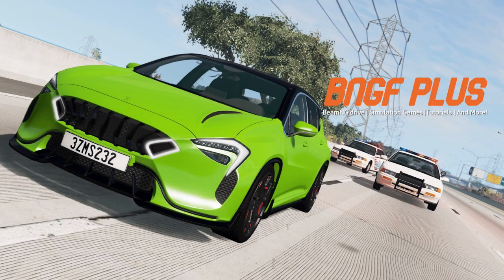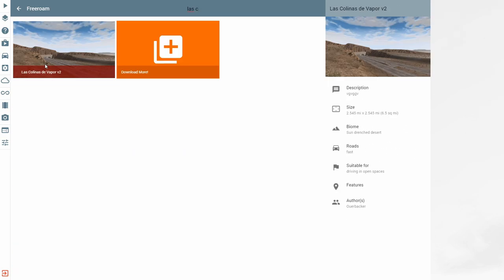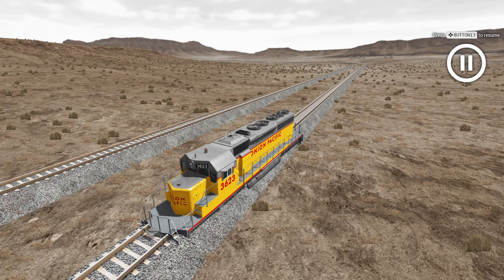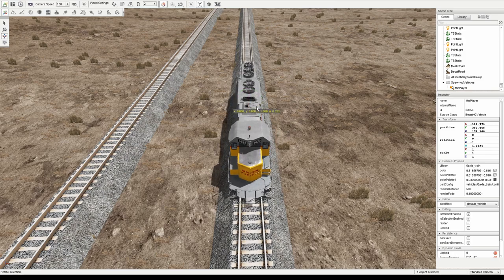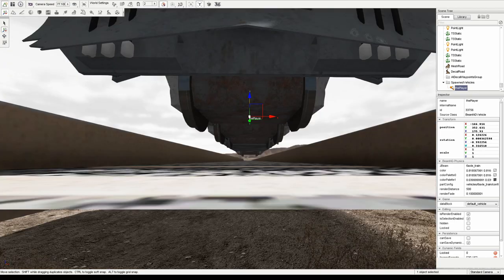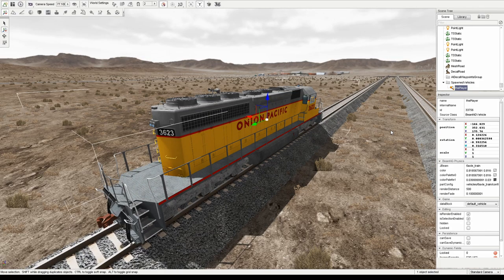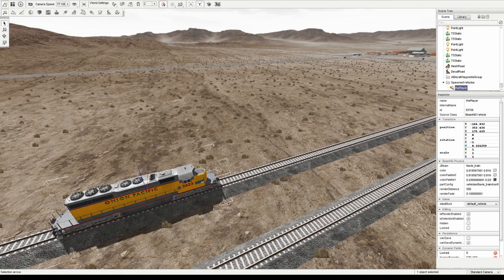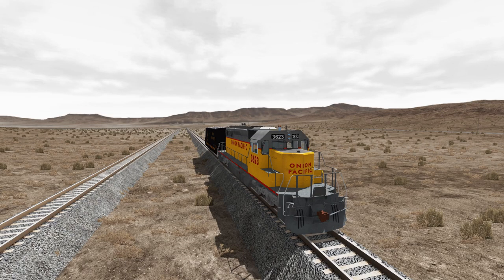Get Started with TRAINS in BeamNG.drive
A video walk-through of how to get started with trains in BeamNG.drive, including where to download them and how to place them on the tracks.